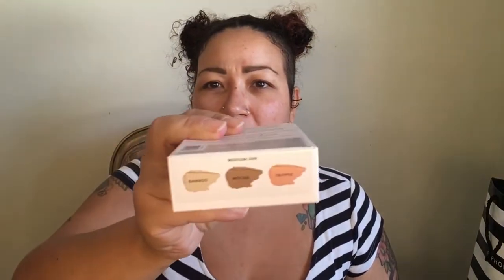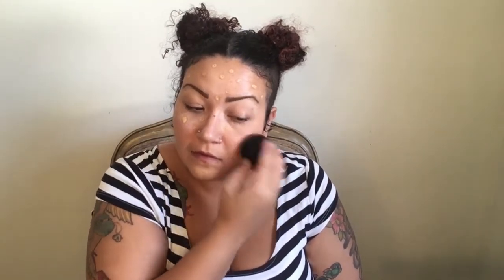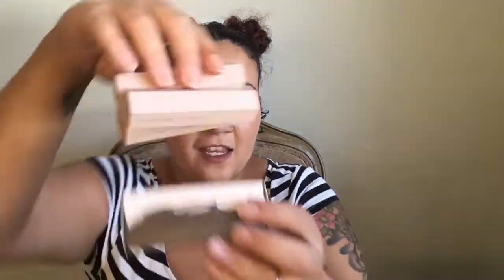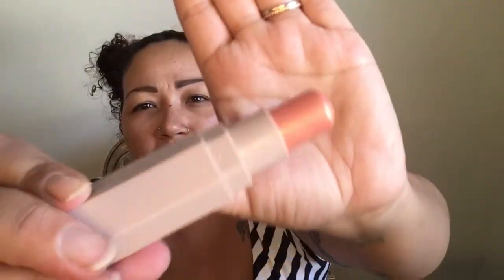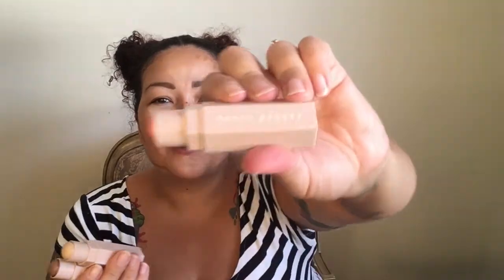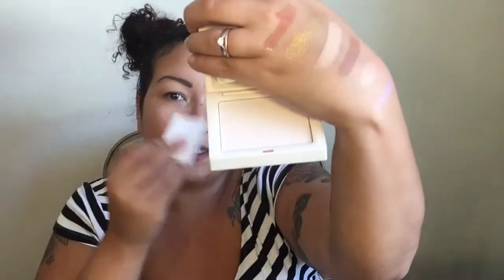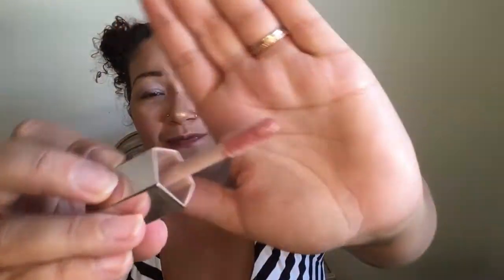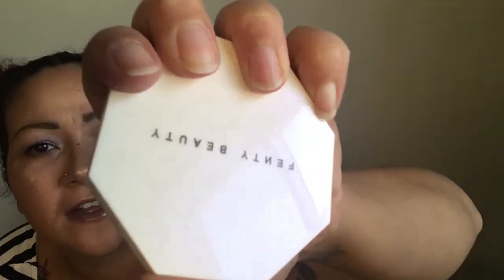FENTY BEAUTY by RIHANNA | FIRST IMPRESSIONS | SWATCHES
I have been waiting for this collection excitedly for a while, watch my review! Links below to get the products you see here :)

*Fenty Beauty Foundation

*Fenty Beauty Killawatt Freestyle Highlighter

*Fenty Beauty Gloss Bomb

*Fenty Beauty Match Stix Trio

*Fenty Beauty Match Stix

*Fenty Beauty Invisimatte Blotting Powder